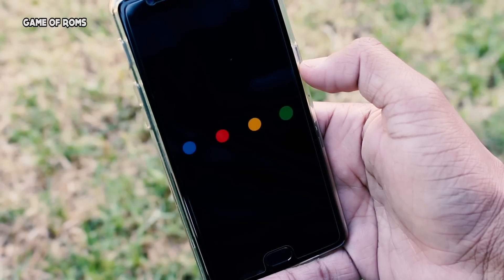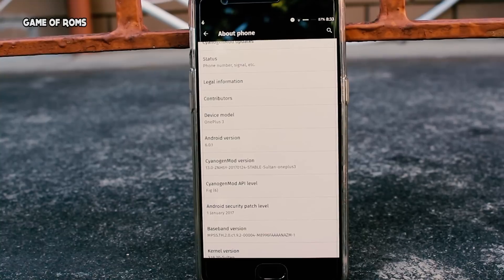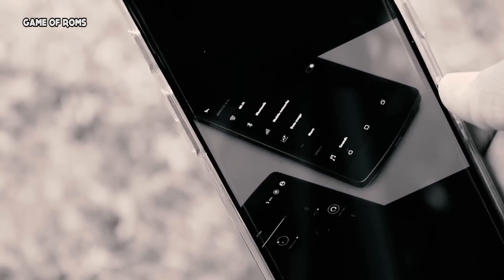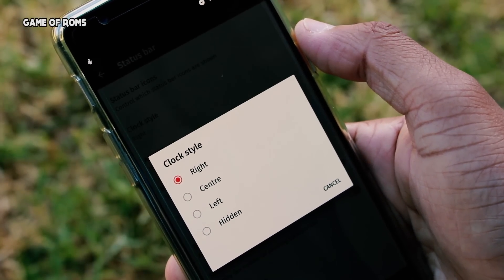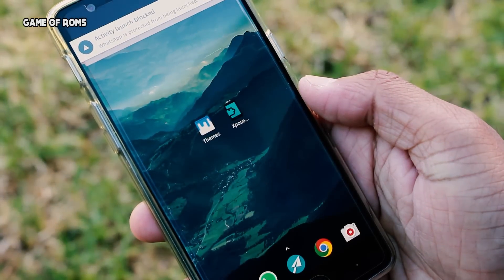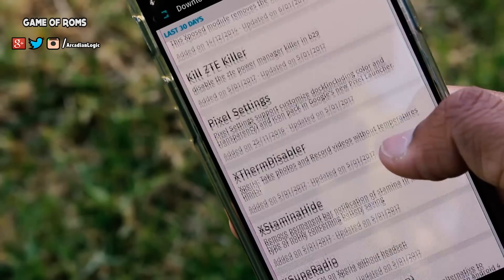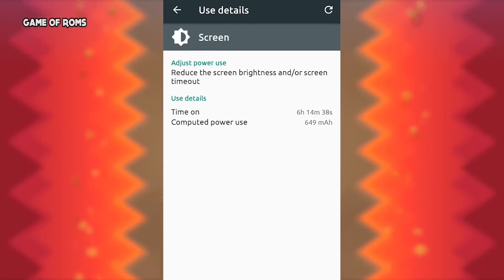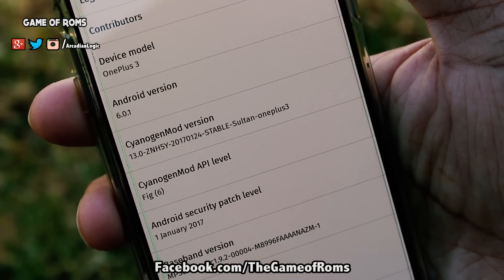Sultan CM13 Best Rom for OnePlus 3 / 3T 2017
My full review one best rom for oneplus 3 and 3t sultan cm13
best rom for oneplus 3
best nougat rom for oneplus 3t
best marshamallow roms
best nougat roms for oneplus 3  3t
best batttery life rom
sultan cm13 rom for oneplus 3
sultan cm14 is not available yet

Direct Link to Buy Oneplus 3t  Amazon (Buy anything from this link it will help the channel)